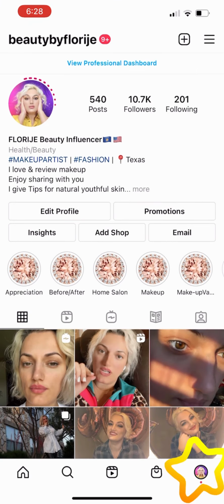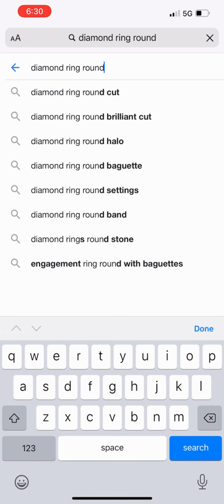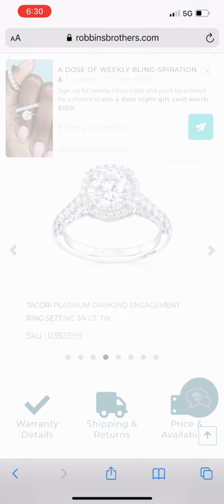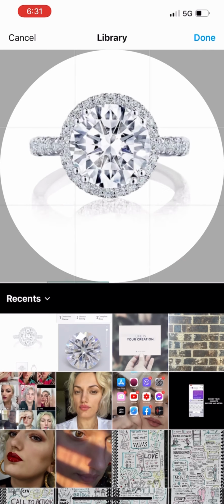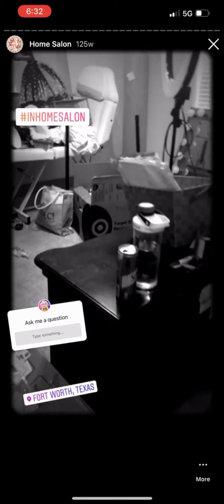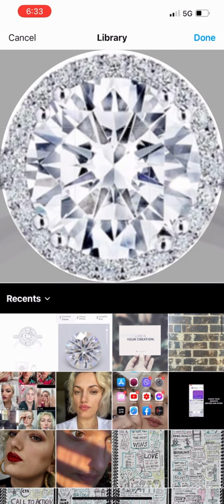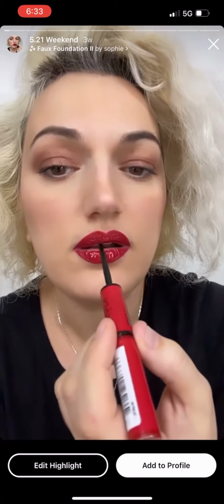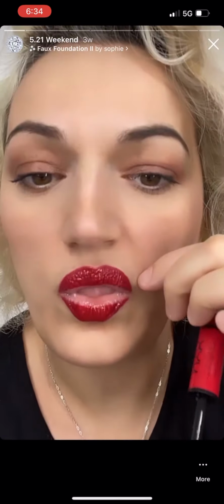Easy and Secret way to make your Instagram Highlights more Attractive | How to add highlights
In this video I am sharing my idea how I added pictures in highlights of my Instagram and I wanted to share this with you because it is something that I've never seen anyone do and it makes your profile look very professional and I hope you really like the video please share with anyone if you liked it and thank you so much for watching in advance.

And also this video shows you how to create Instagram highlights an easy way.